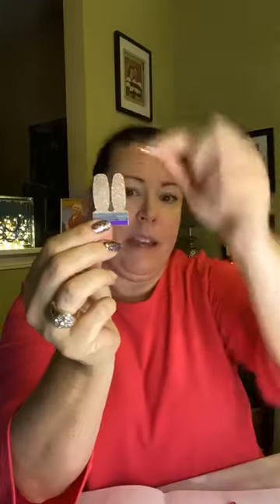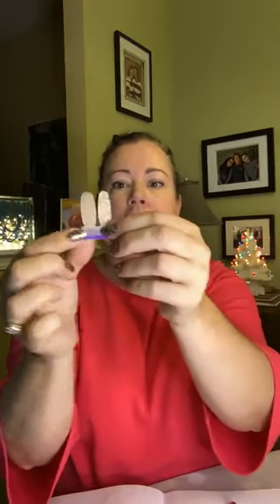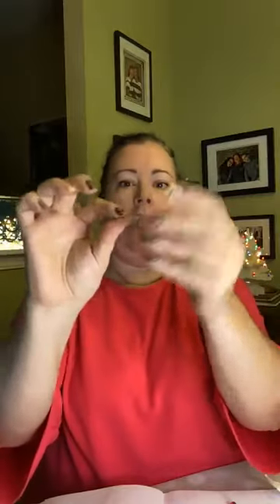ACB Winter Product Overview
Find out what happened when the lights went off, and all about CS winter products!